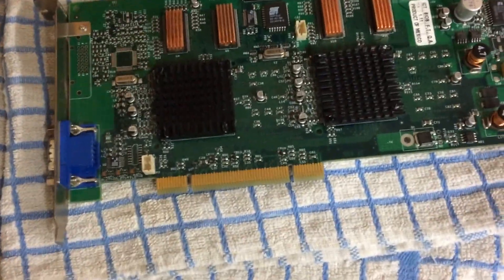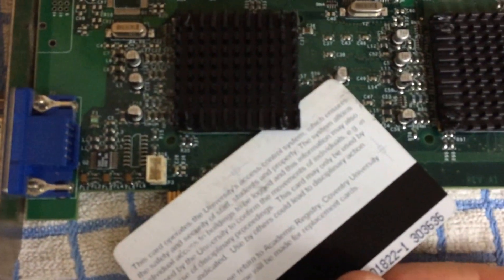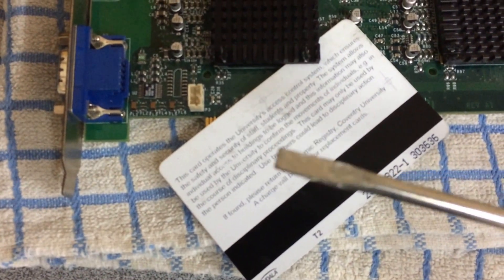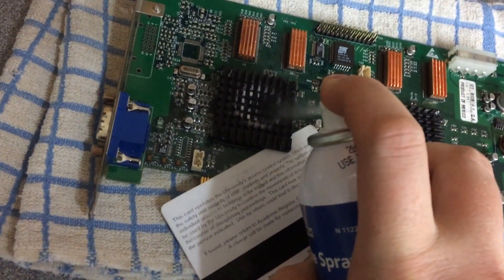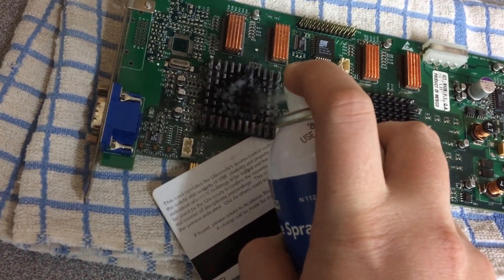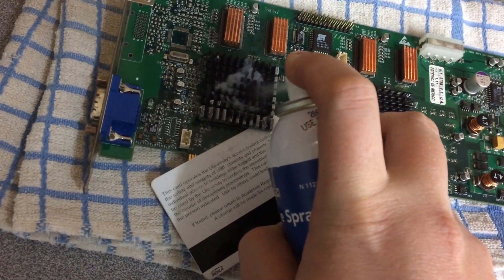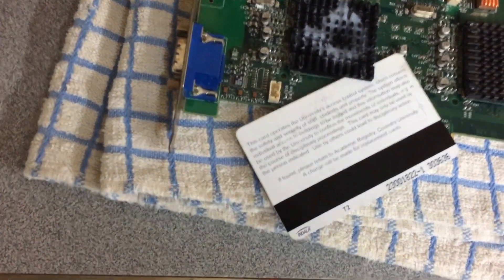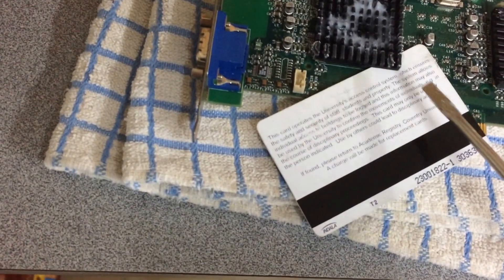3Dfx Voodoo 5500 Heatsink Removal - The safe and easy way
I spent a lot of time researching the best way to remove the crappy oem heatsinks, I decided to upload a video to help anyone who wants to try. Just don't blame me if you knock off a capacitor :D